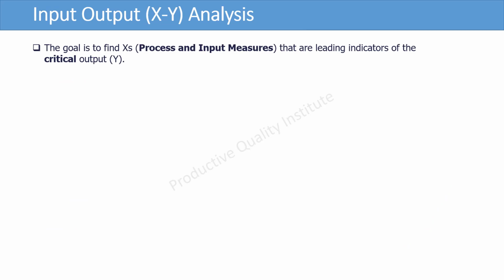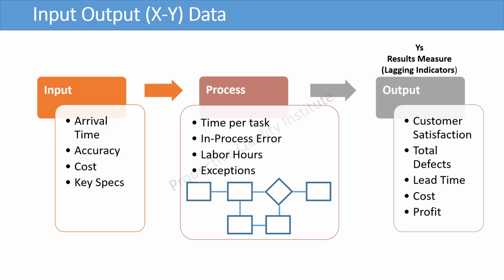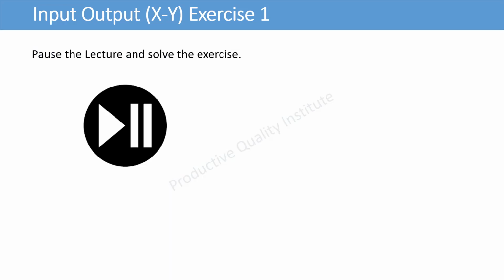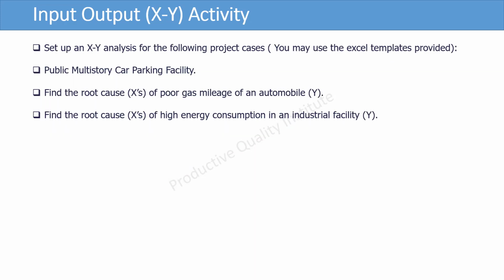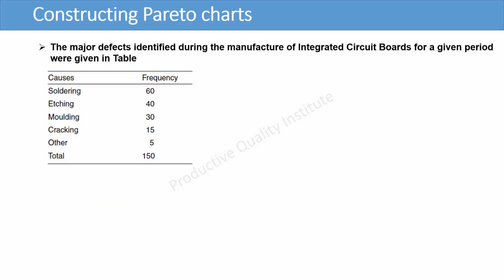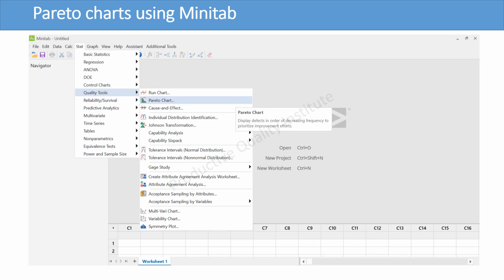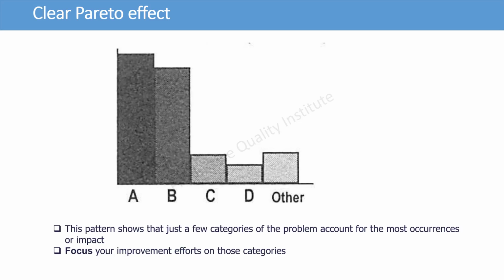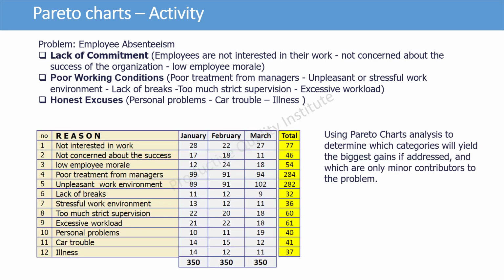Lean Six Sigma Black Belt for Manufacturing Industry Professionals - Measure Phase Part3